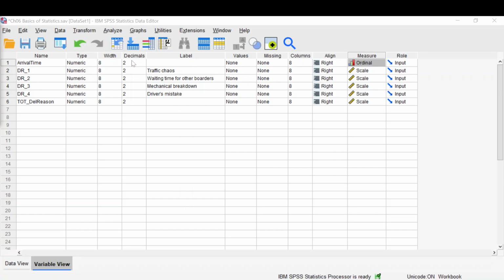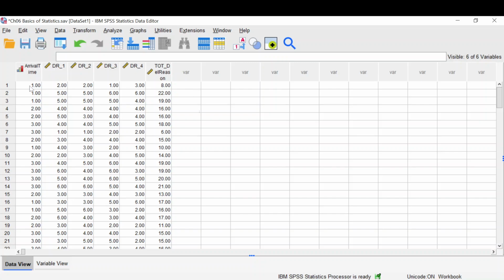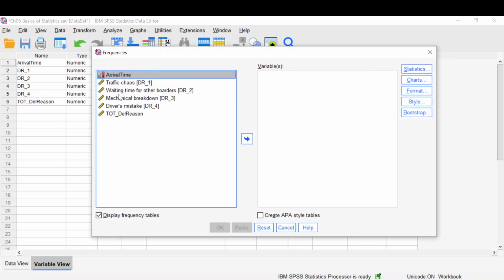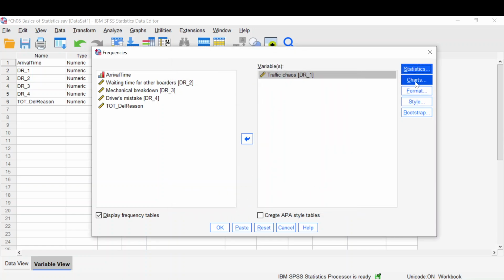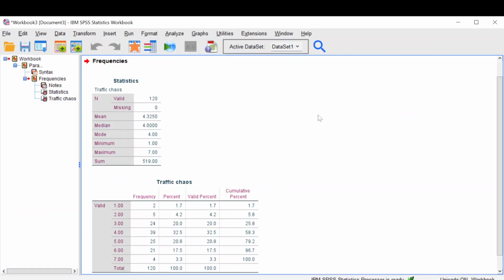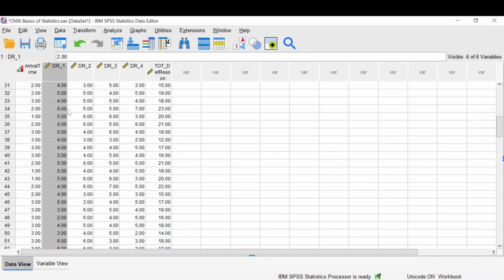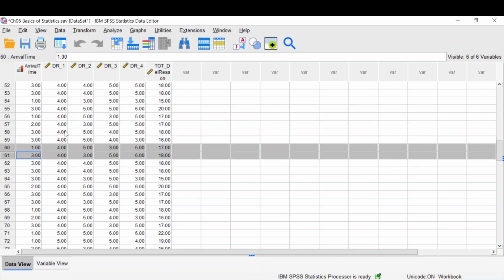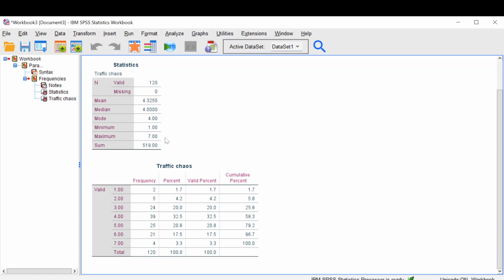Module 2-1A: Central Tendancy